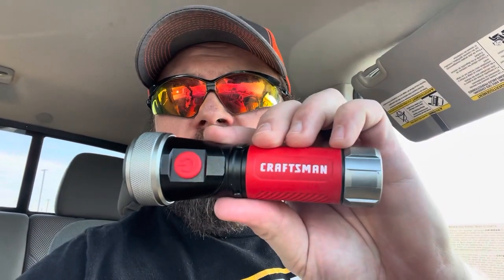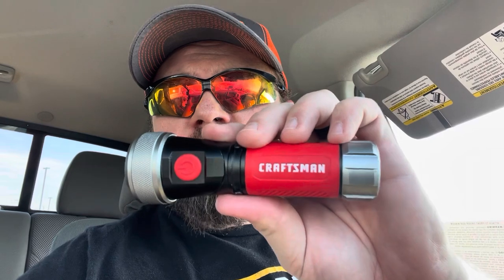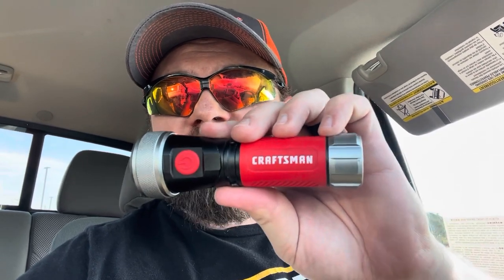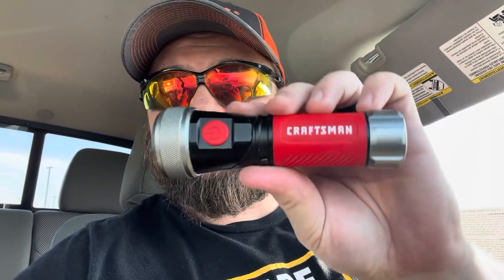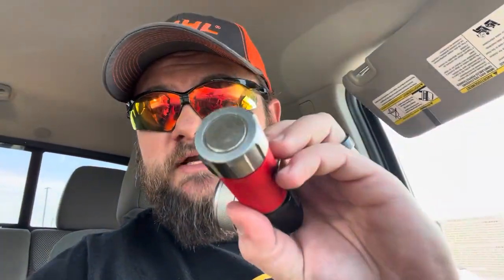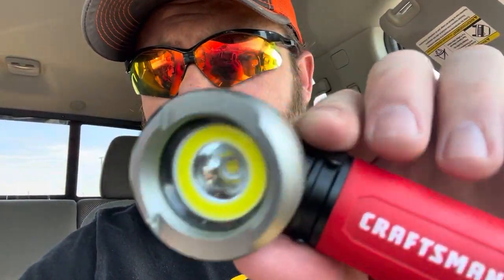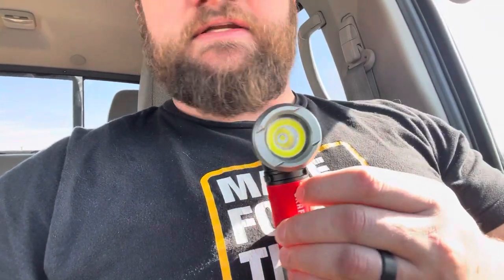🔦This is one of the best ever!🔦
Top five of my favorite flashlights ever.